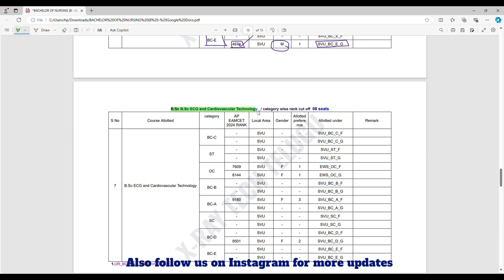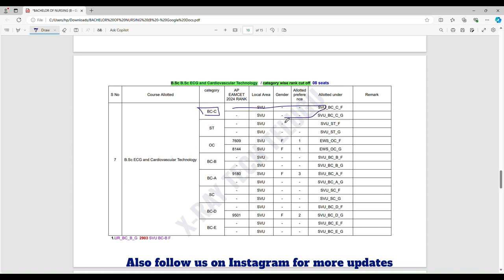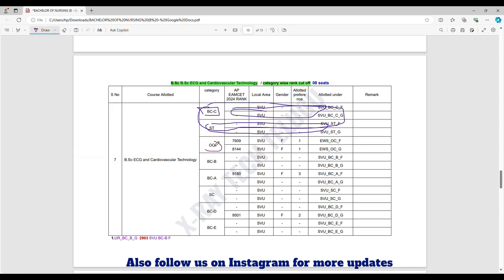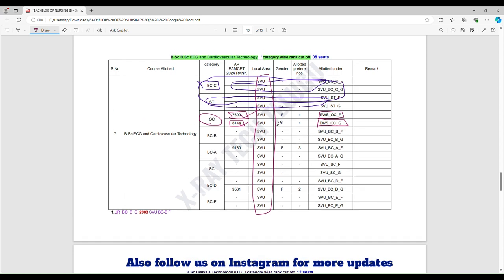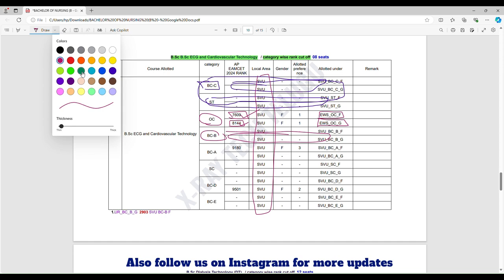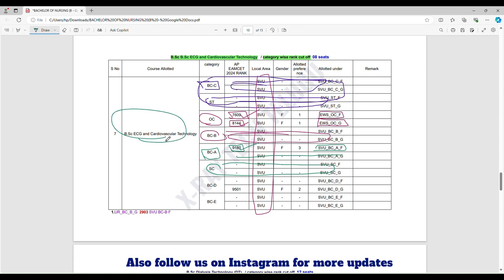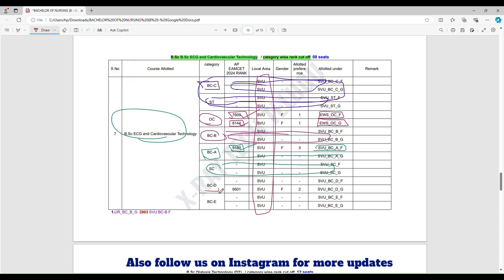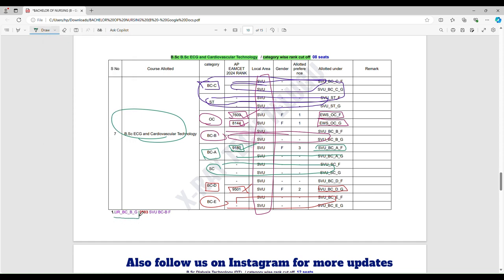SVIMS B.Sc ECG and Cardiovascular Technology Estimate Rank cutoff